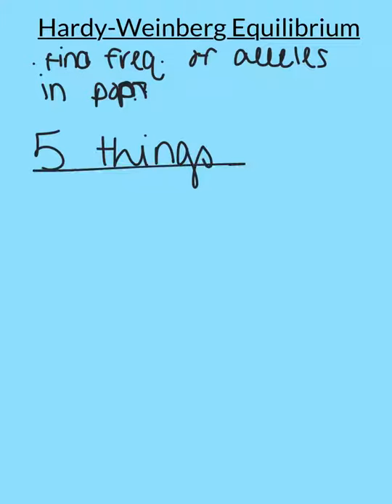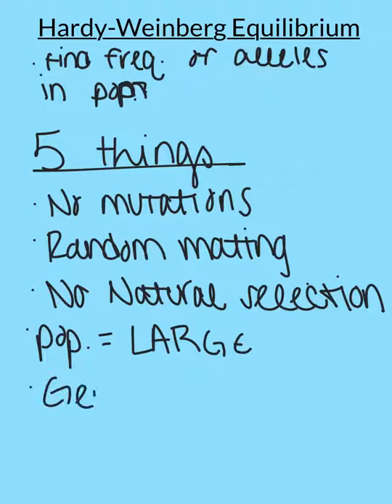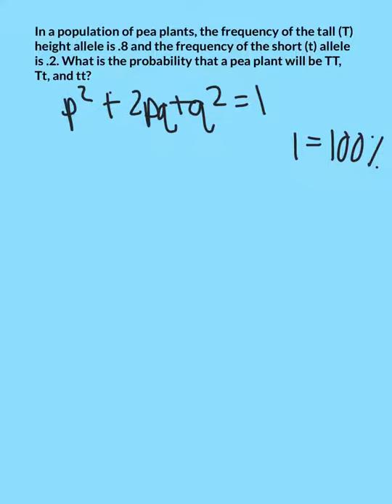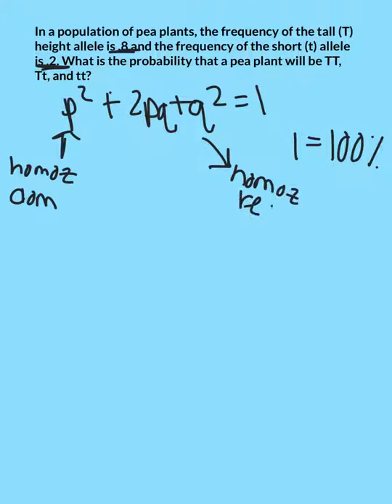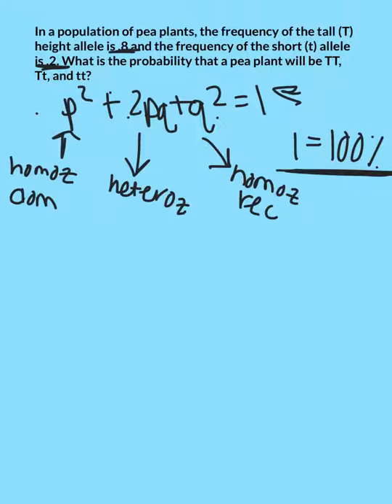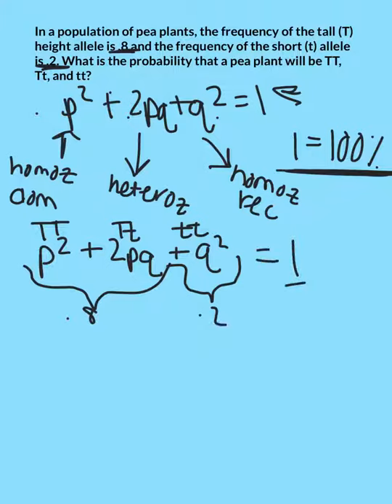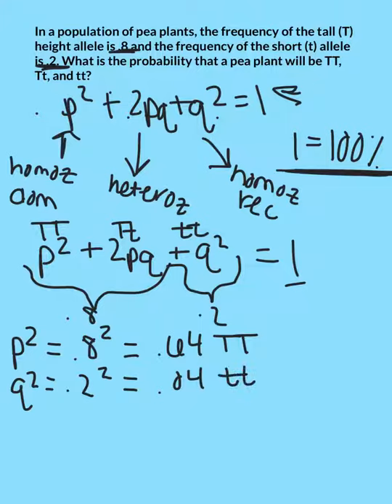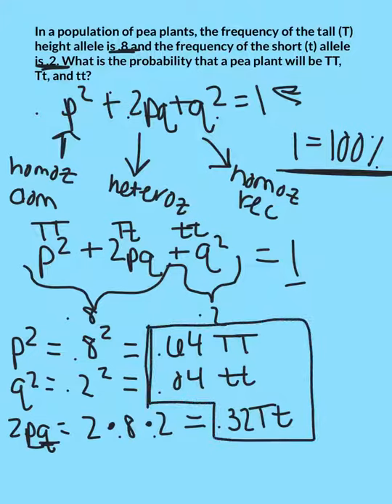Hardy Weinberg Equilibrium W200